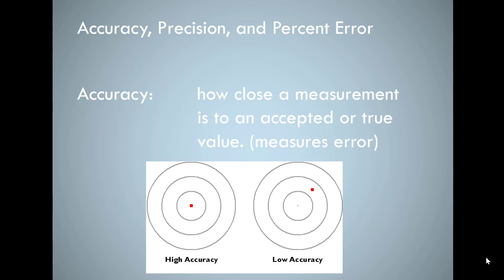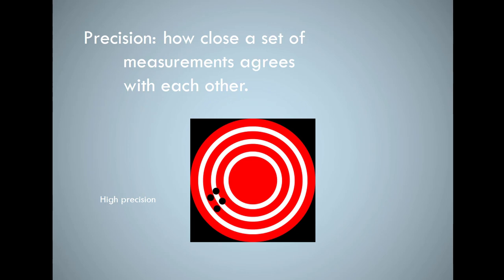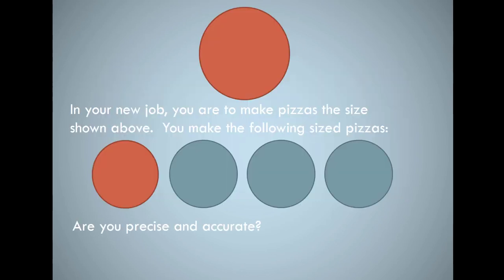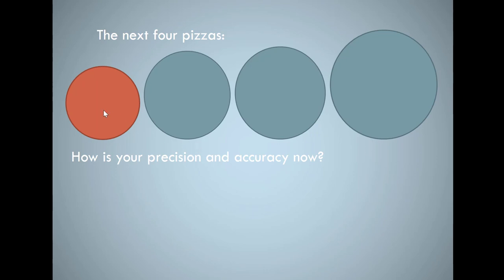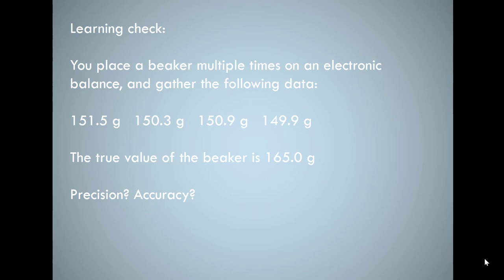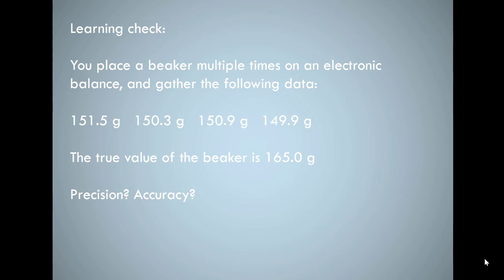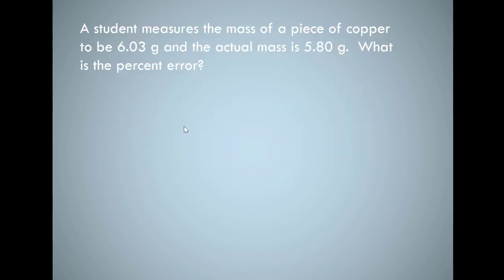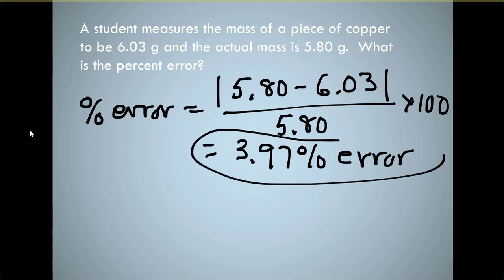1.4 Accuracy, Precision, error